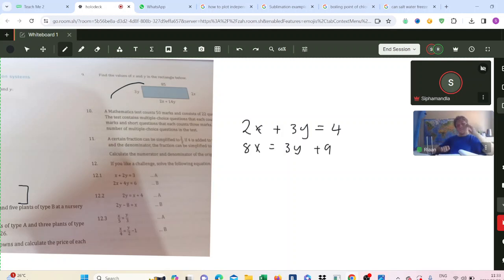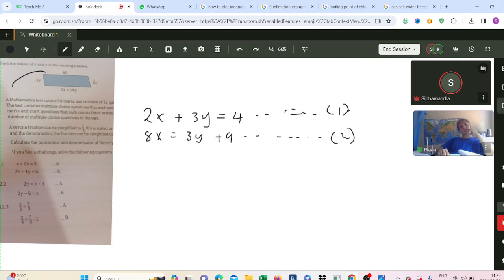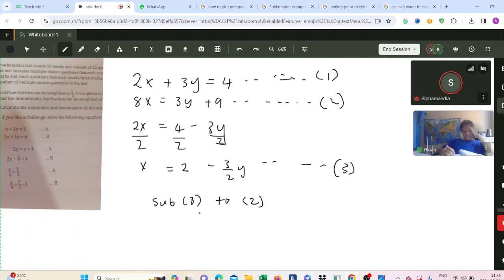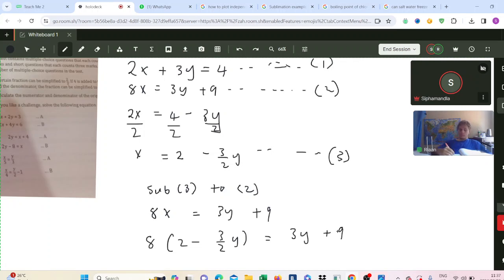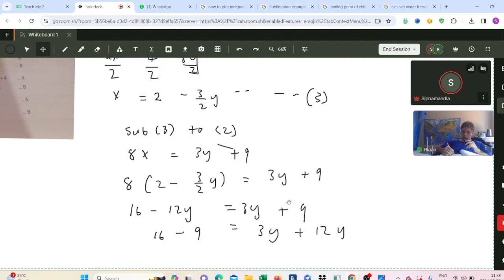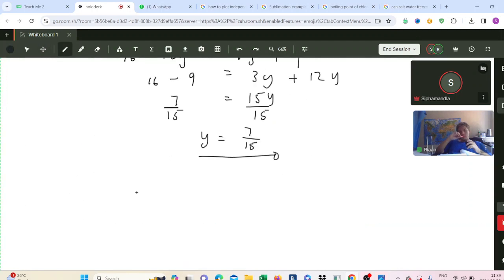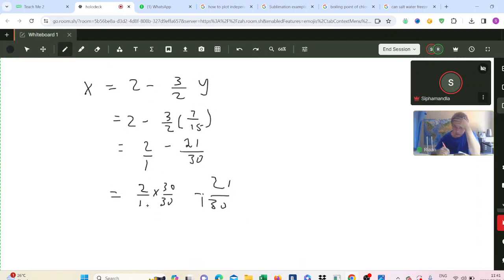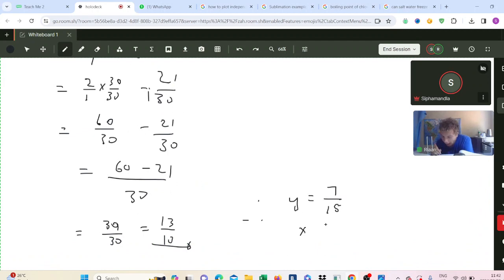Simultaneous Equations Math Lesson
This video will teach you with the basics that you will need to solve the complex Simultaneous Equations.